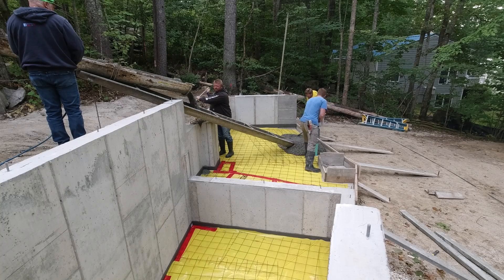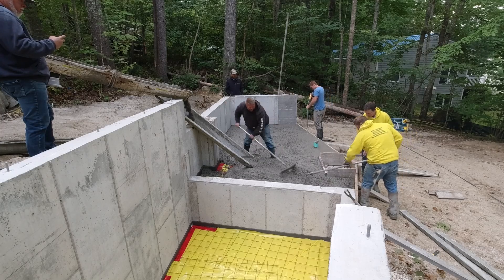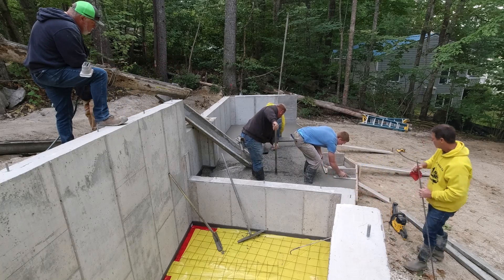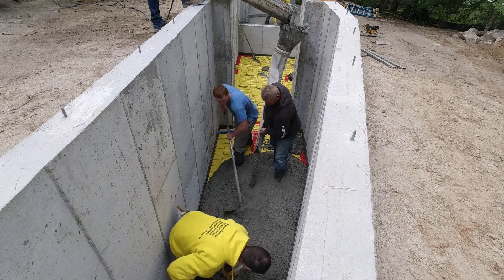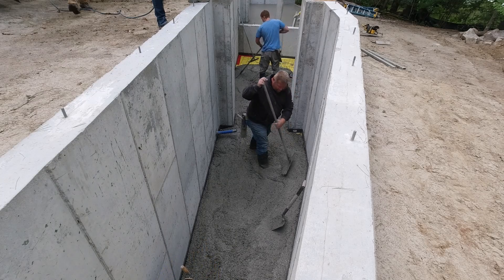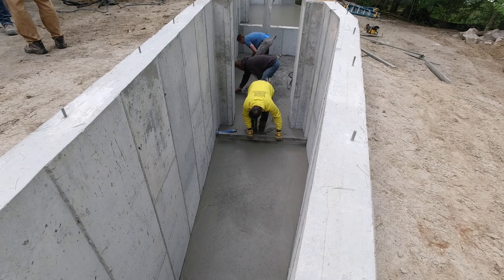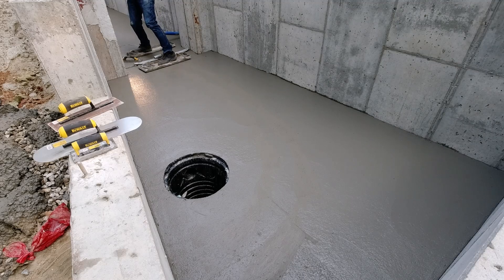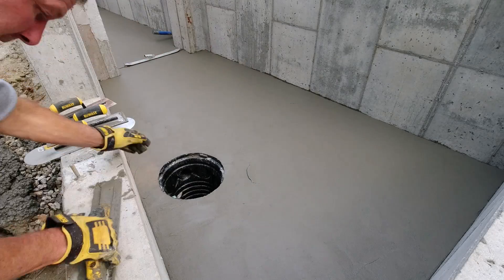Building Codes OUT OF CONTROL - You've Never Seen A HOUSE Like This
We're pouring a concrete floor for what I think is the skinniest house in America. The code enforcement in this town required the new house to be set back so far from the lake and so far from the road.
The ending result was a house that goes from 3' wide to about 10' wide and had an angle shape to it.
This was the only buildable area on this very nice lot on the lake.
The set-back from the lake is kind of excessive in my opinion, it looks like there's plenty of nice land that could have made this house even 10' wider.
I was hired to just pour and finish the concrete floor on this job. Now, I've seen some small houses in my time doing concrete, but I think this might be the only house I've seen this skinny and with a weird shape.

DEWALT PENCIL VIBRATION TOOL:

INVERTER GENERATOR LIKE WE USE:

HAND FINISHING KNEE BOARDS:

MAG FLOAT & STEEL TROWEL SET:

2" MARGIN TROWEL:

CONCRETE PLACER OR KUMALONG:

CONCRETE FINISHING BROOM:

CONCRETE SCREED:

CONCRETE EDGER:

CONCRETE GROOVER:

Check out this unique narrow lot project where building setback rules created an incredibly small footprint home! This shotgun house design showcases creative solutions for tight spaces, and while some might call it a tiny house, it's a perfect example of modern urban density requirements. Learn more tips & tricks on The Concrete Underground, linked below.